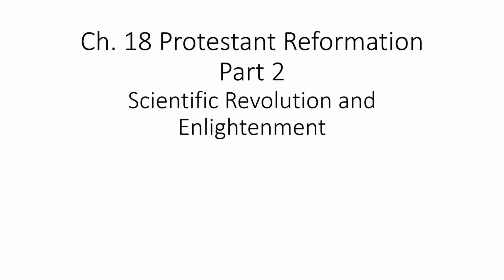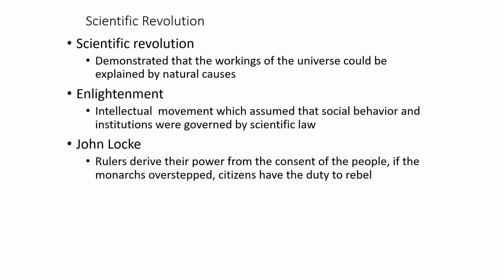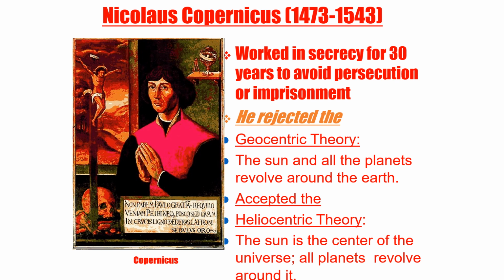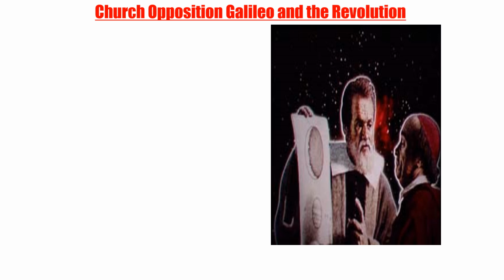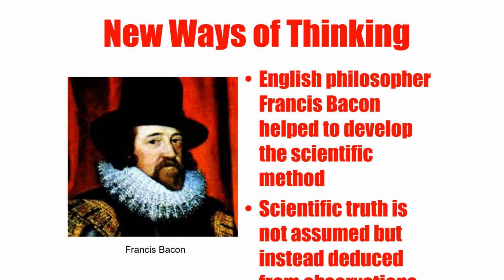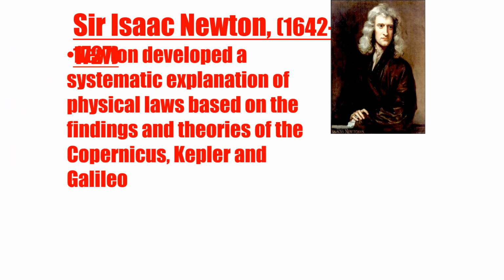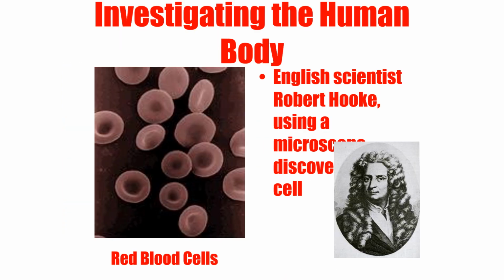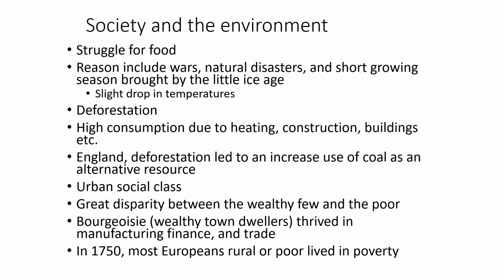APWHM- Hall Ch. 18 Part 2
Ch.18 Protestant Reformation - Scientific Revolution Part 2